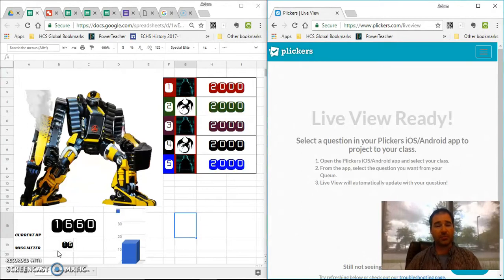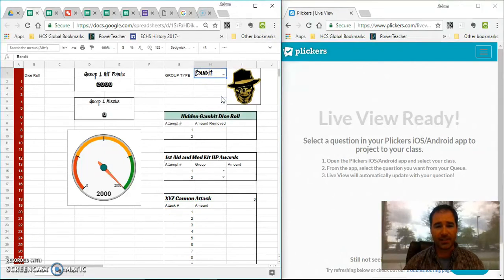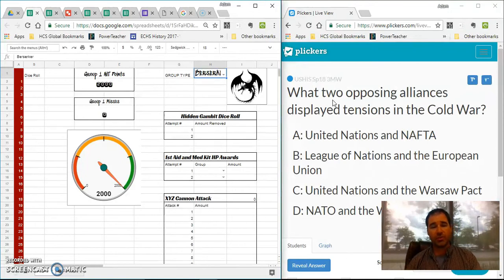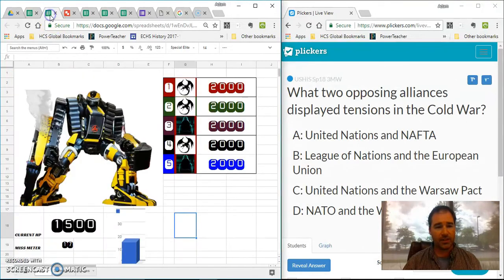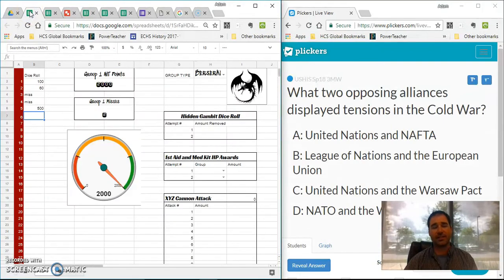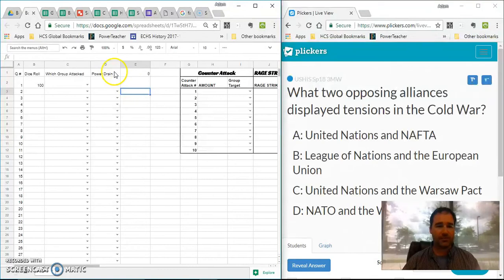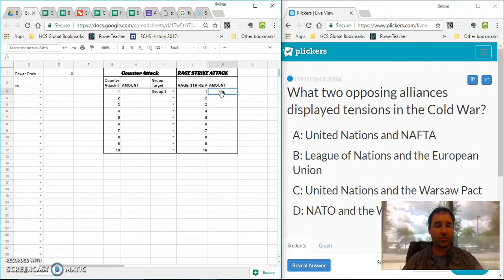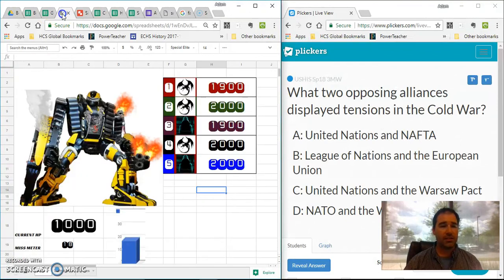DreadSheets Boss Fight Overview